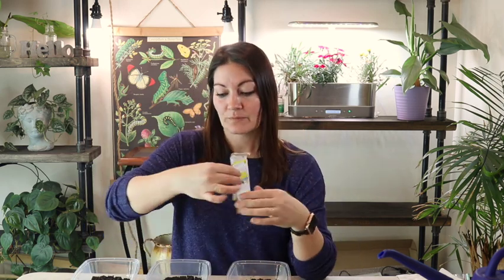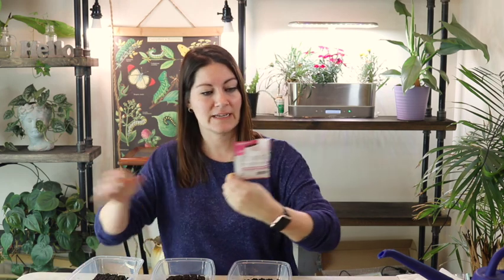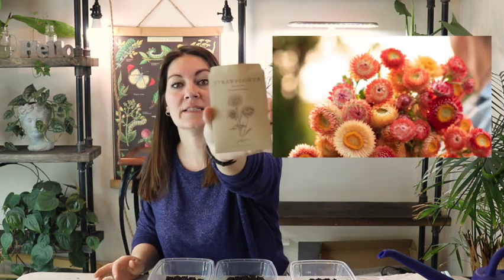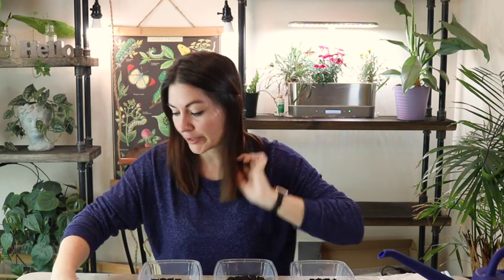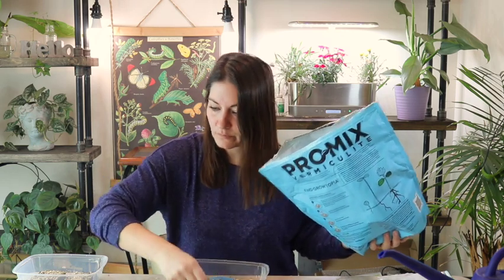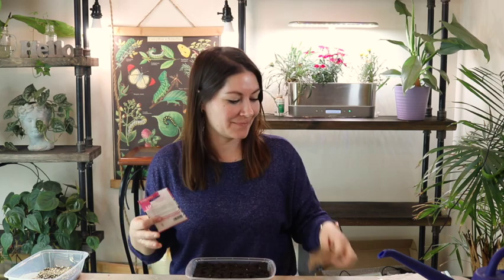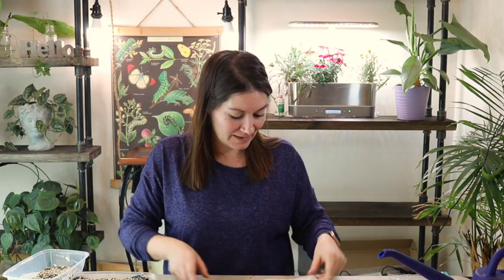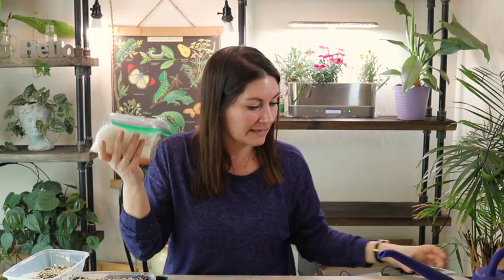Seed Starting for Cut Flowers || Carissa's Garden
Starting Strawflowers, Zinnias and Bells of Ireland for my first cut flower garden.  Sharing what I've learned already... failures and all!  Also starting Climbing Spinach for the first time.